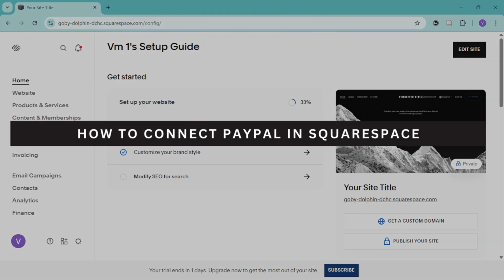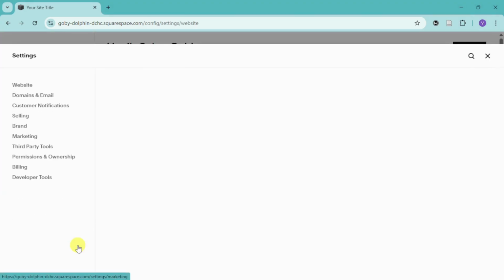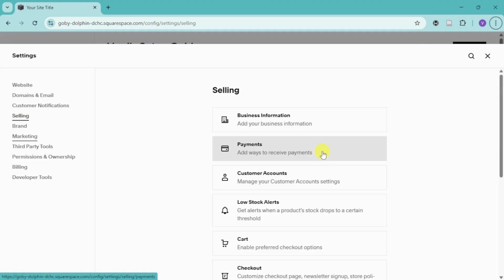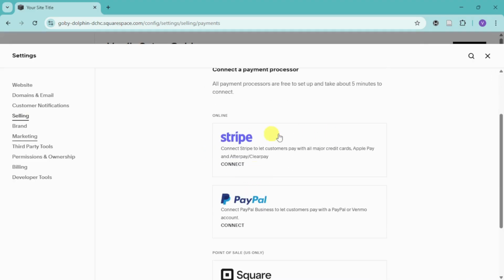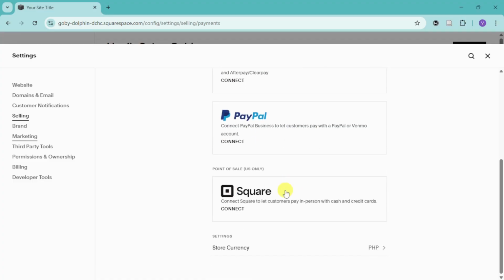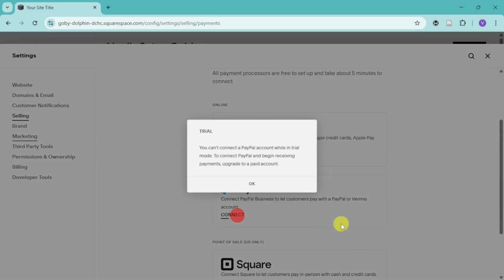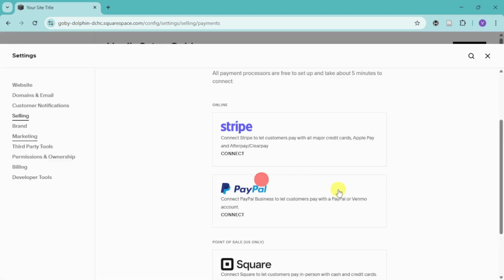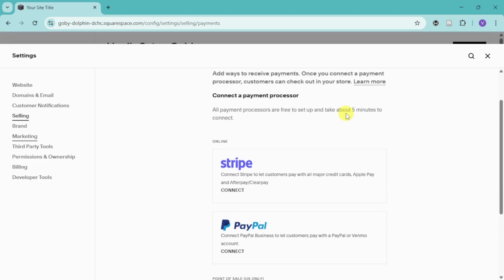How to Connect PayPal in Squarespace | Squarespace Tutorial (2027)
Want to offer PayPal as a payment method on your Squarespace site? This tutorial will show you how to connect PayPal in Squarespace, perfect for online store owners, service providers, and creators who want to give customers a secure and familiar checkout experience. Connecting PayPal is quick, easy, and boosts your site’s payment flexibility.

In this tutorial, you'll learn:
How to access the payment settings in Squarespace Commerce
Tips for testing PayPal payments and managing orders from your dashboard

Start accepting payments with ease—follow these steps to connect PayPal to your Squarespace website today!